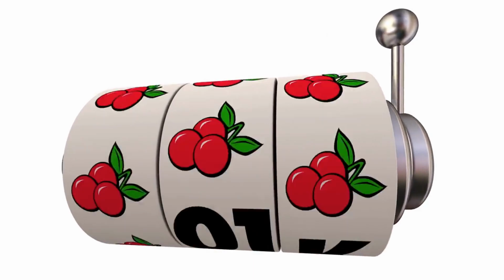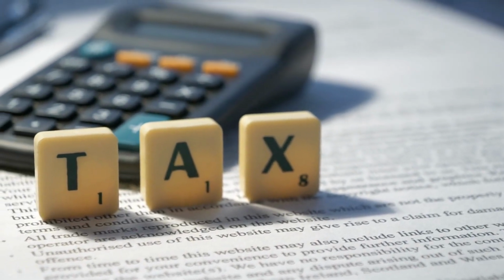RETIREMENT ACCOUNT EXPLAINED FOR BEGINNERS || ROTH IRA , ROTH 401K, IRA, 401K, SEP IRA, 403 (B)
Among all the retirement vehicle available to all, in this video we taking time to cover a fewer which we think are the most heard but less known, you will learn the difference between Roth IRA and Roth 401k, the difference of IRA and 401k and I cover the SEP IRA for self employed people, sometimes they do not know that they can contribute to their IRA as well. and at least I cover the 403 (B) for those who are currently working on a non profit structure.

My top Recommendations:
I. my online StartUp private partner program

II. PowerHouse Training

III. Millionaire Society

VI.  The Ultimate 3 Step System to generate thousands of dollars Everyday.

VII. The 2022 method for getting traffic and sales.

VIII.   Get Pay to talk about your favorite Brands on the internet.

 IX. Auto chat Profits

        on Amazon
       The  e-commerce Empire